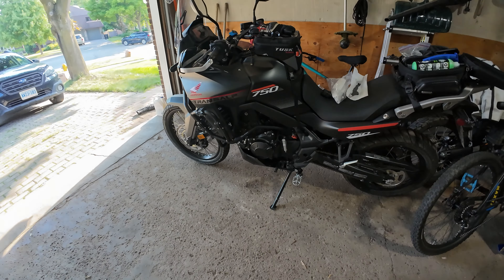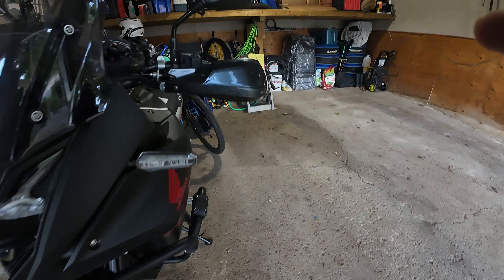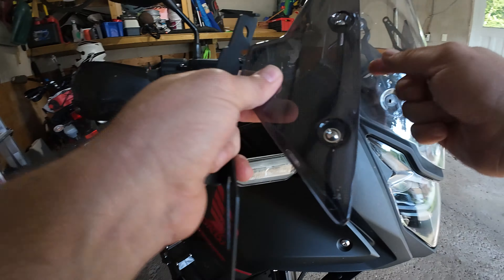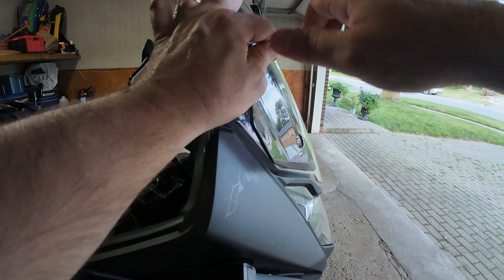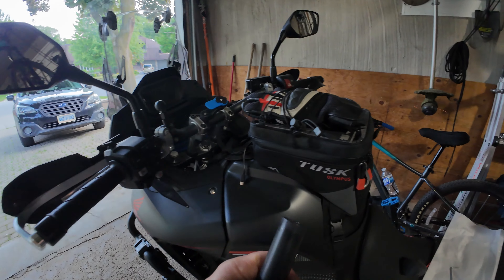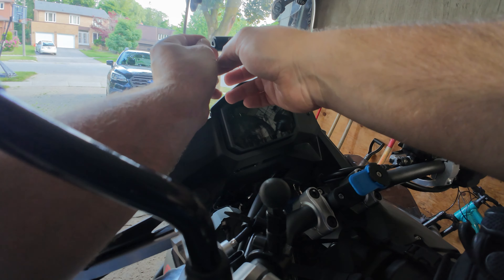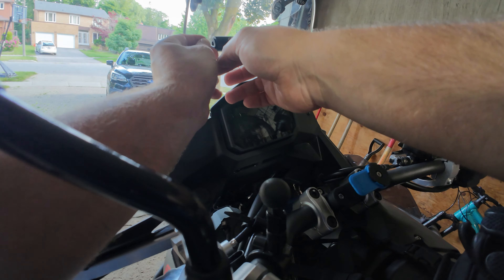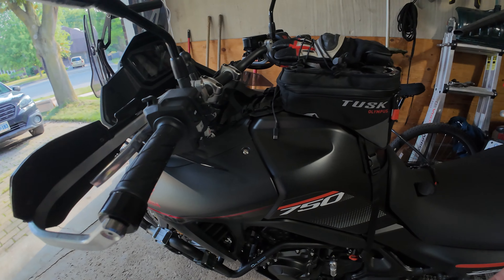Honda Transalp XL750 - GPS Bracket install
Installing a AliExpress GPS mount on the 2024 Honda Transalp XL750